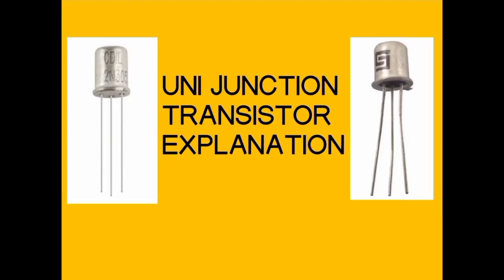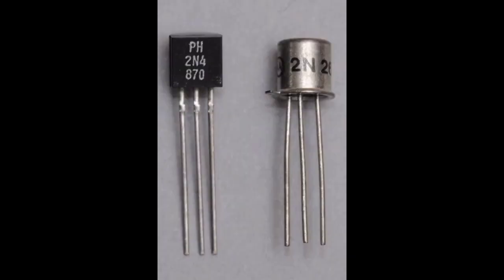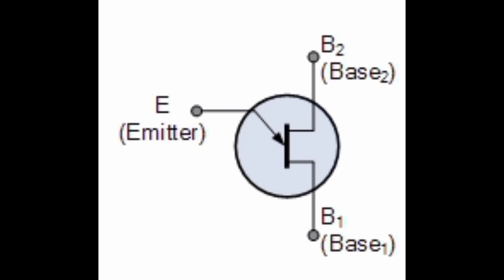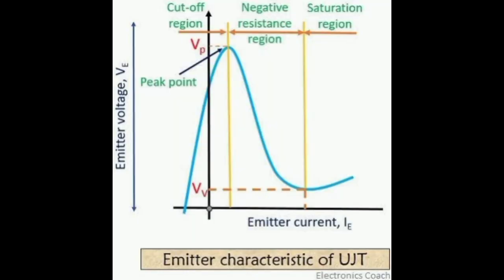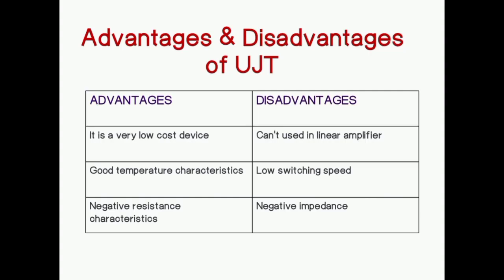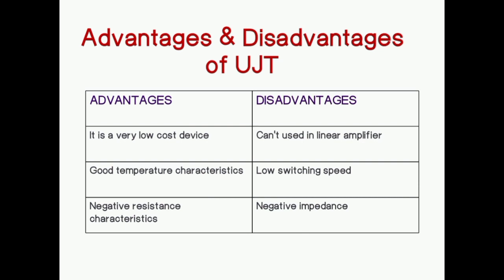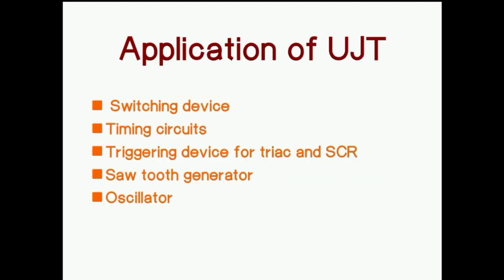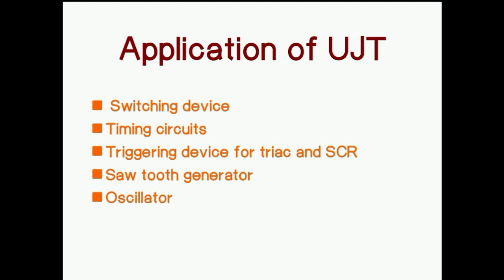UJT unijunction transistor construction, working, advantages and disadvantages, application.